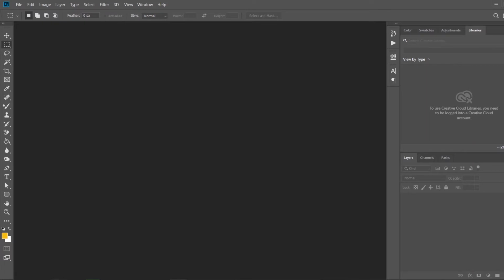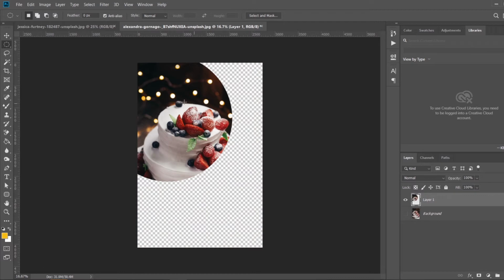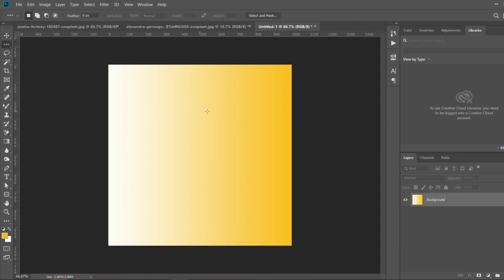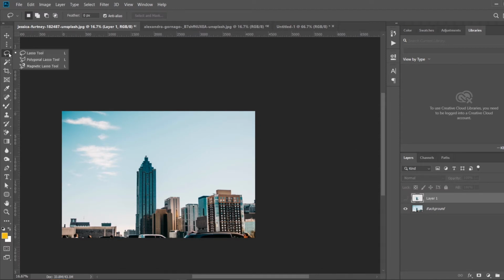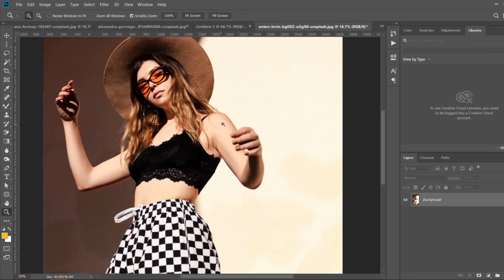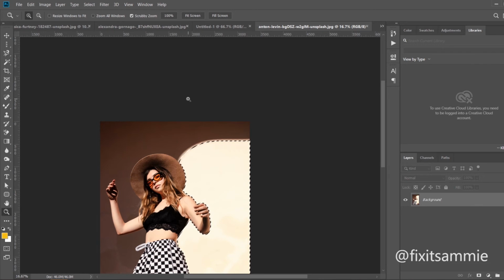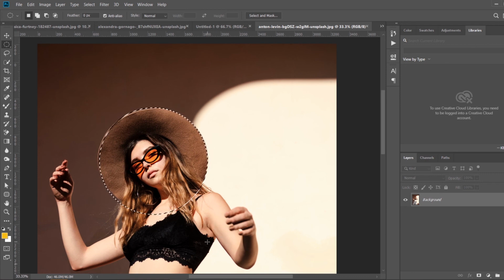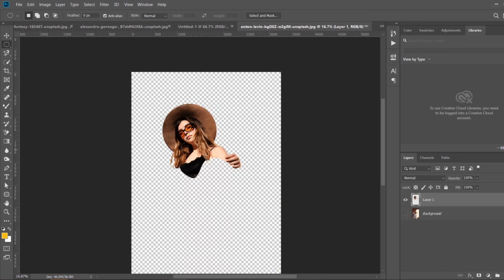making selections in photoshop